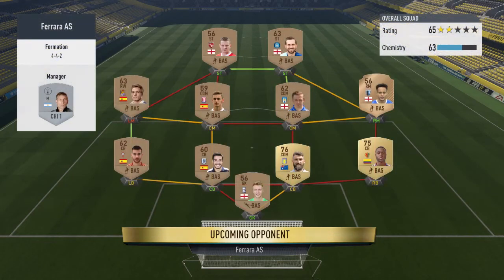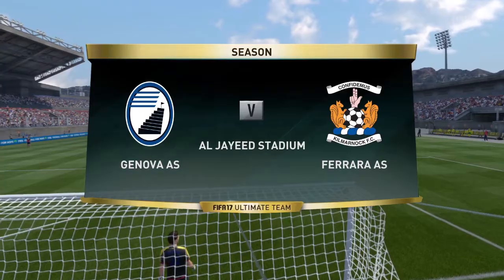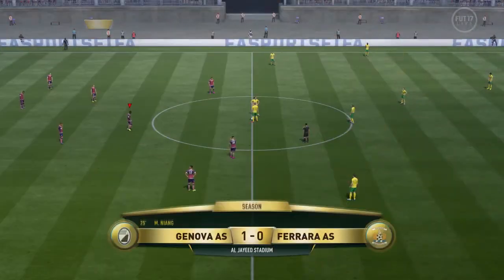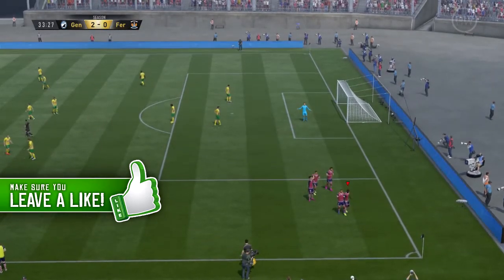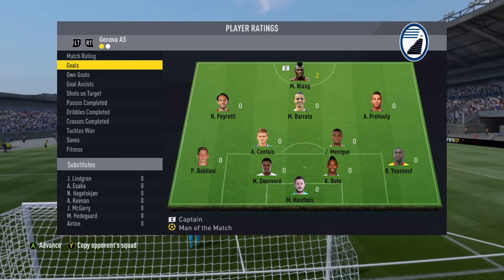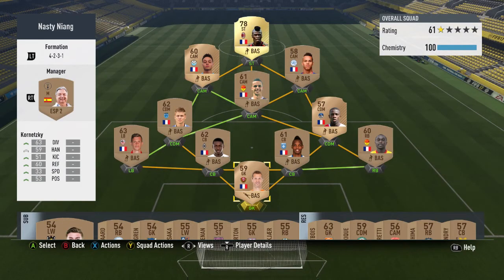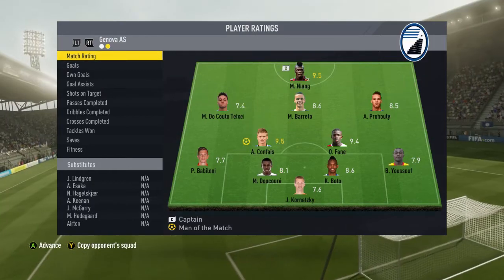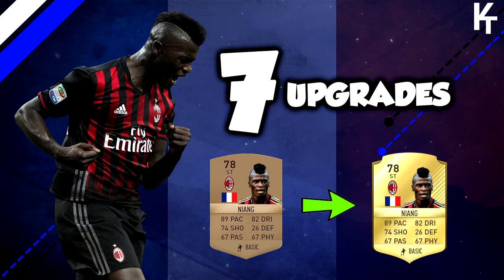NASTY NIANG EP #2 | FIFA 17 ROAD TO GLORY | NIANG THE MACHINE!!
Hello guys and welcome to the second episode of my brand new series on FIFA 17, this series is going to be based around one player called M'Baye Niang and we will be building a french team around him and then upgrading the surrounding players from bronze players all the way up to rare gold players on FIFA 17 ultimate team if you would like to know the rules on how to upgrade or just don't understand make sure to check the video as I explain in there. Make sure to leave some suggestions on what you would add to the series for a chance for your comment to be featured in the next video!

What to expect on the channel!